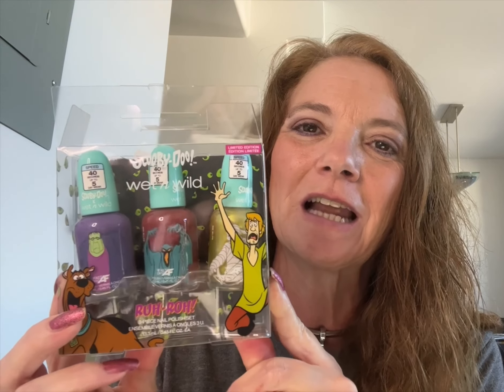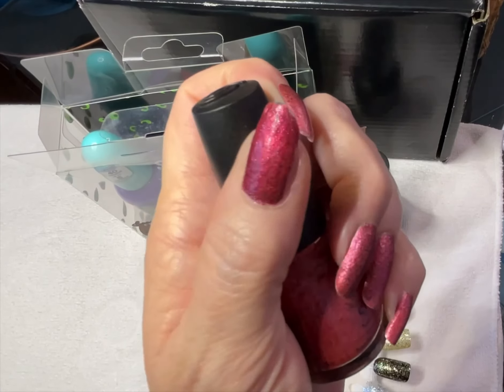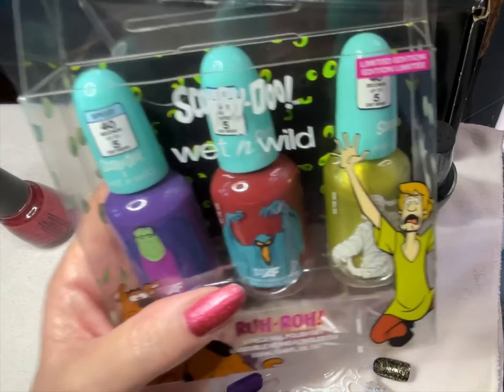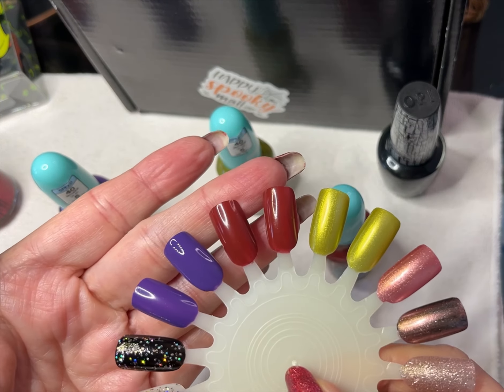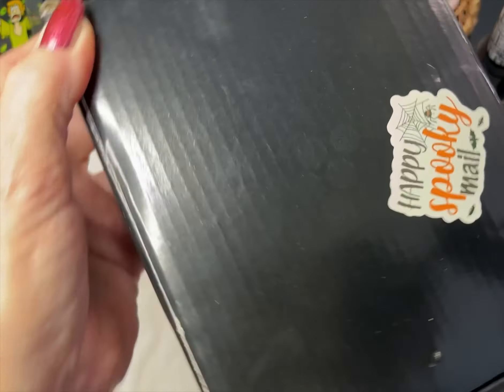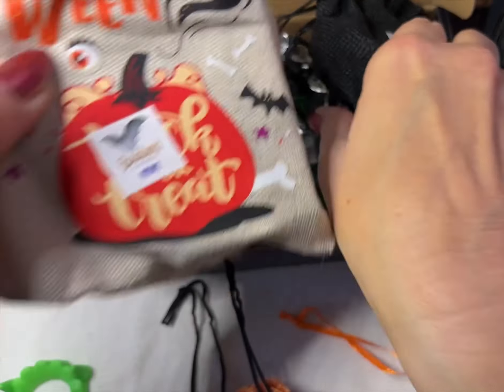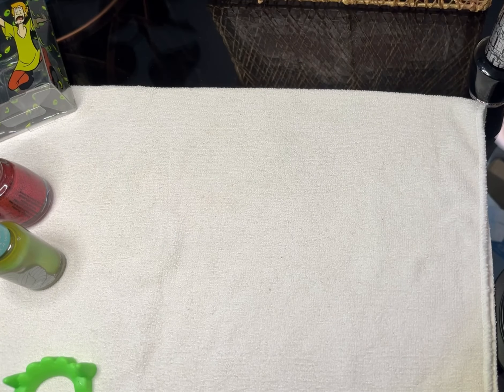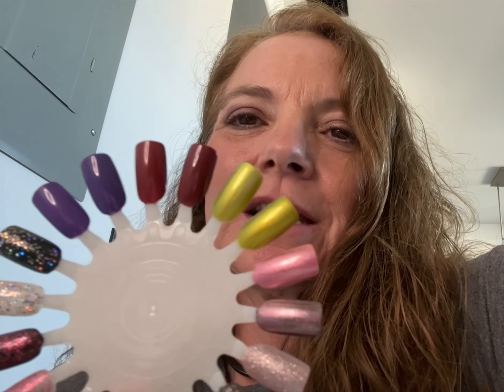Wet n Wild x Scooby Doo 3 piece collaboration collection for Halloween 2023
Let’s talk Halloween! Today I have the 3 piece Wet n Wild x Scooby Doo collaboration for Halloween 2023. I also have a quick unboxing of Bluebird Lacquers “Boobird Halloween Advent” box (polish only).

My jewelry store